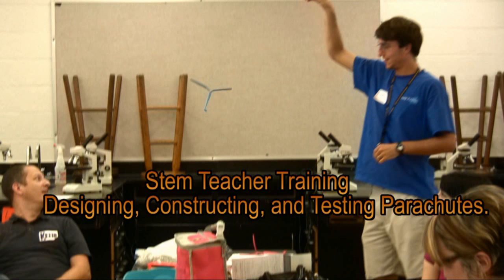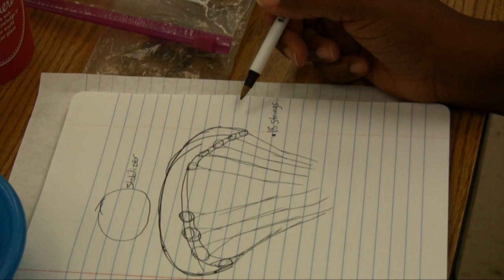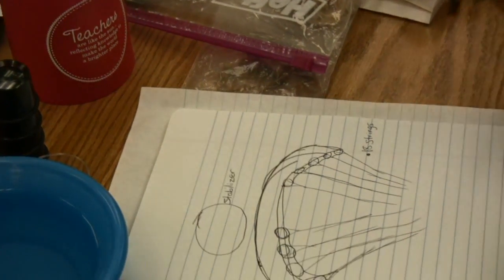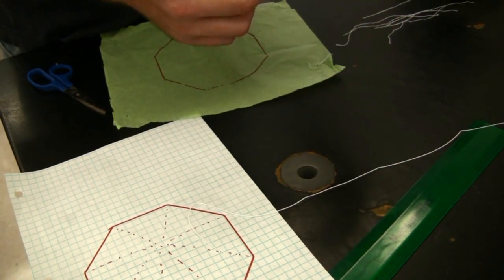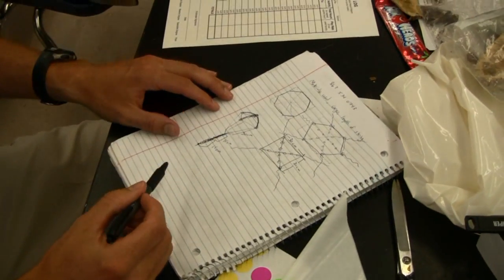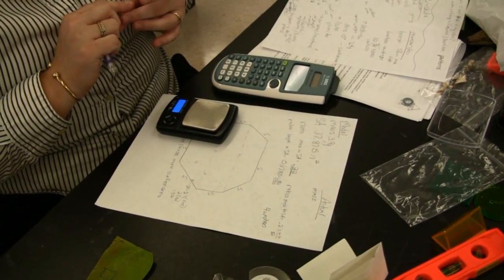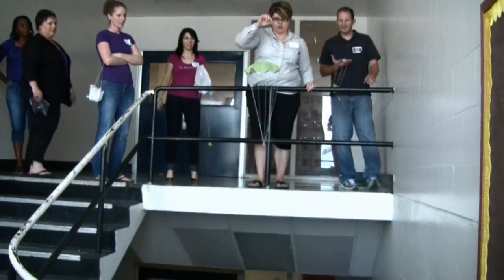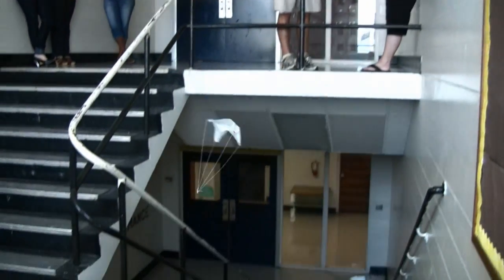STEM Teacher Training Workshop Investigation: Designing and Constructing Parachutes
Video footage taken from several Science, Technology, Engineering, and Math (STEM) teacher training workshops I have conducted recently. The selected footage is of teachers being introduced to parachute design. To begin the investigation teachers analyze seeds and seed dispersal. We make connections to biomimicry concepts (seeds to parachutes). We further explore Leonardo da Vinci's triangular shaped parachute inspired from nature (seed dispersal). Teachers then analyze and test a variety of pre-made parachutes. They are given a wide-array of materials to build their own parachutes from. Teachers then design, construct, and test their own designs. Re-designing if necessary. Terms and concepts relative to parachutes such as: aerodynamic, surface area, air resistance, kinetic and potential energy, gravity, etc.. are discussed during the investigation. To find out more about the STEM teacher training workshops I conduct nation and worldwide visit my Quand Onest Deux music by Frank Harper.